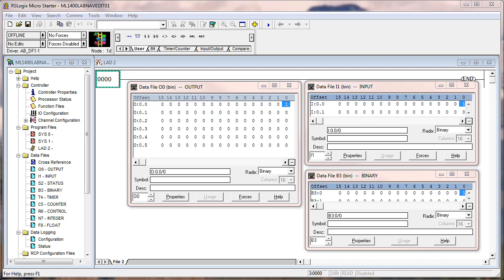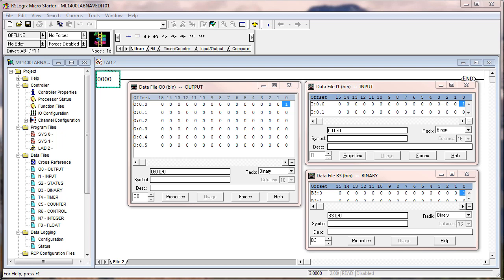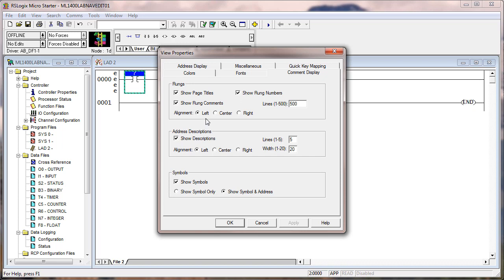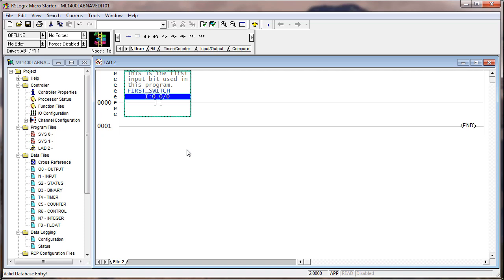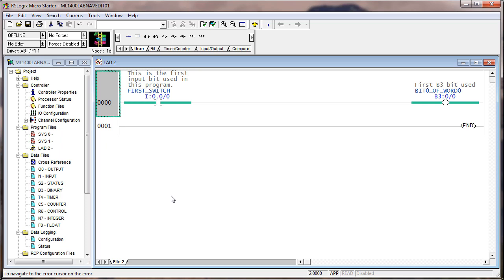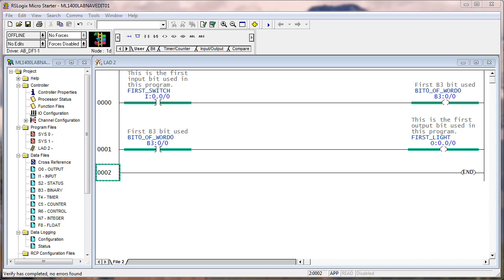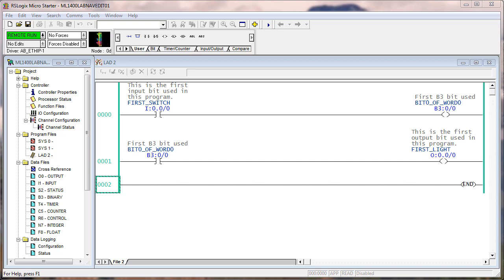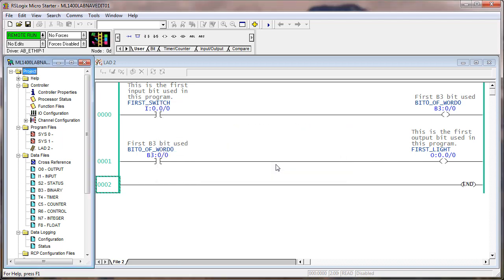7A - ML14 1stRung V1-P57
Creating your first rung of logic.